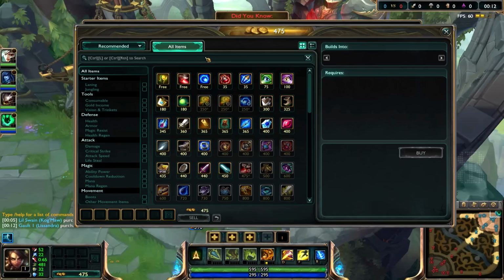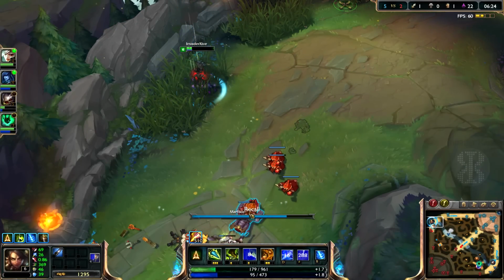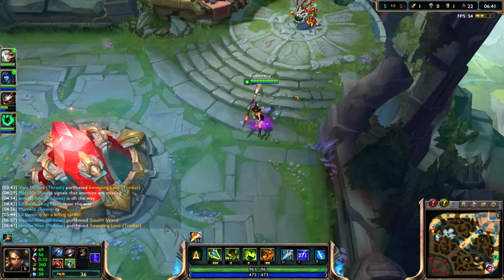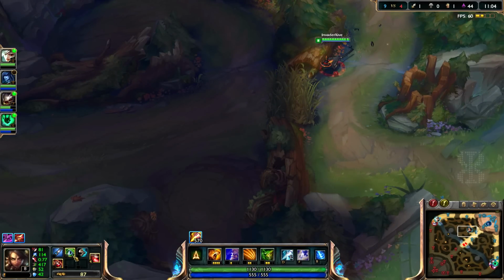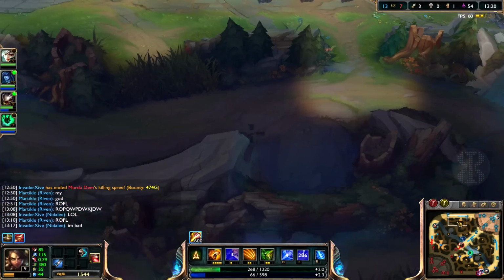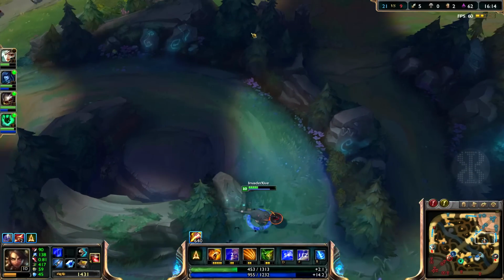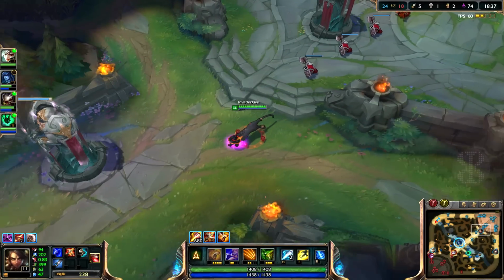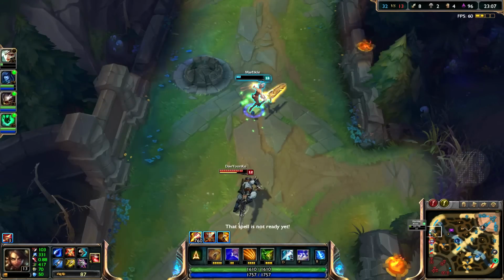League of Legends: Jungle Nidalee Season 5 (LoLPoV)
This is only a test...however, I think I'm going to play her more as jungle!

➜ Runes:
Magic Pen Reds x9 | Armor Yellows x9
Magic Resist per Level Blues x9 | Ability Power Quints x3

for live stream!